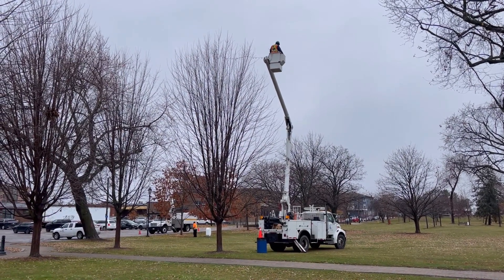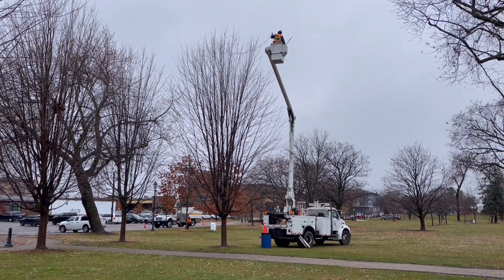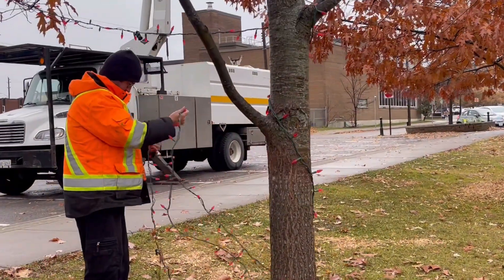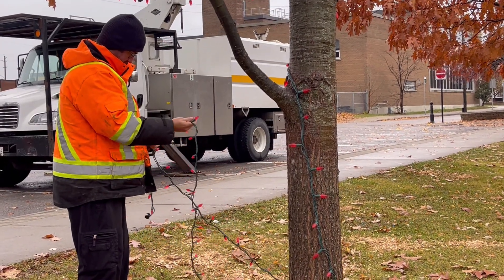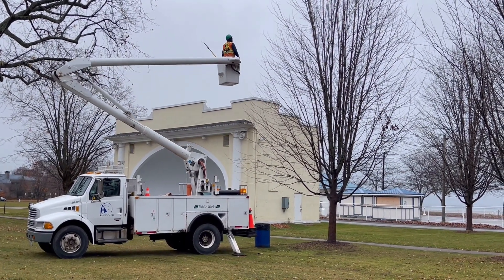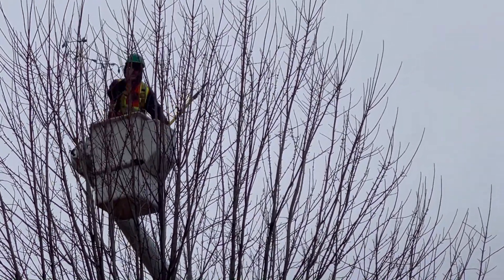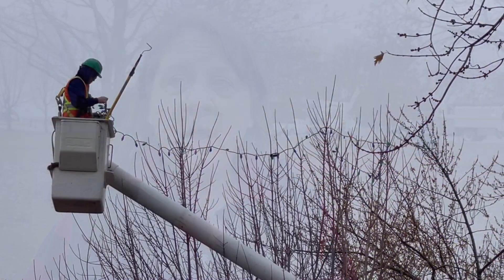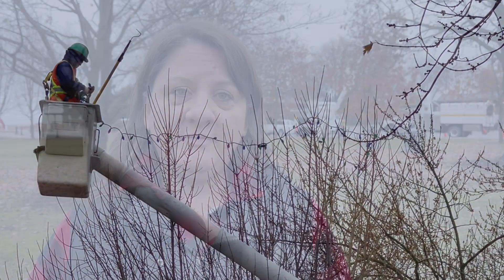November 22, 2023 Christmas Magic Cobourg